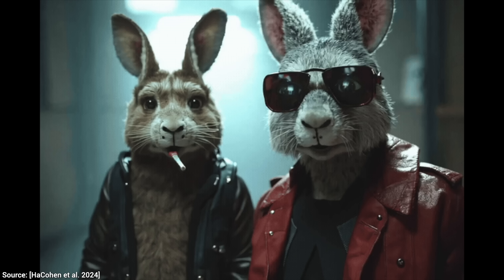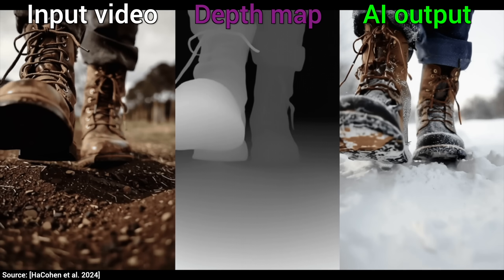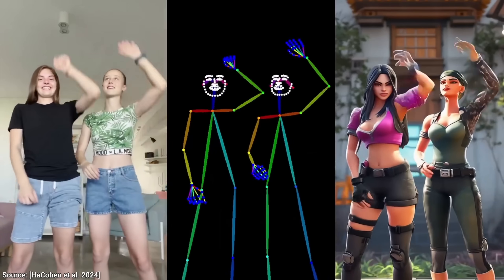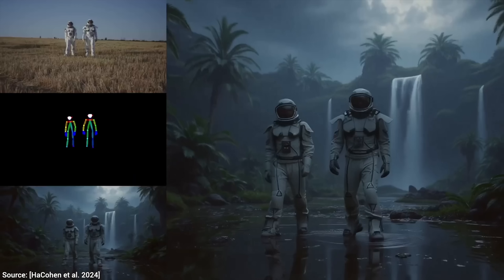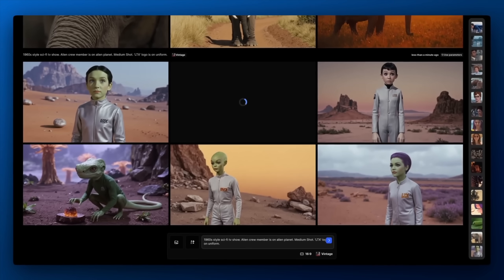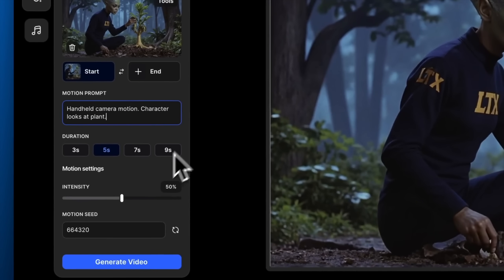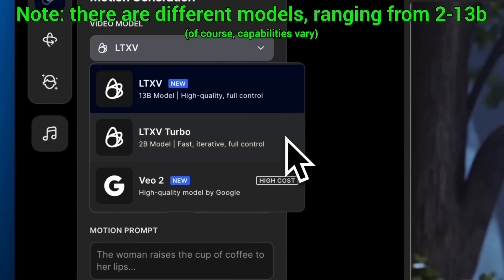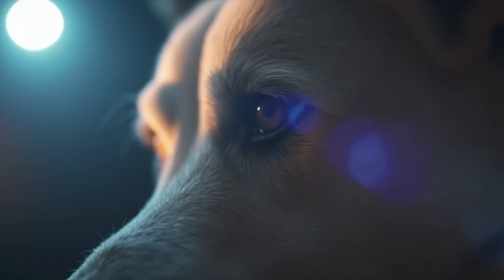This Free AI Generates Video FASTER Than Real Life 🤯